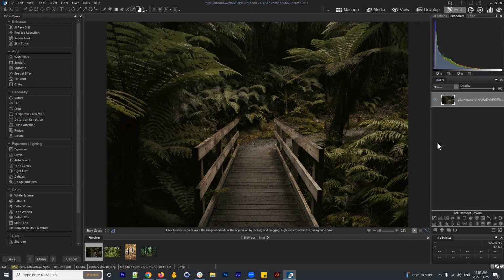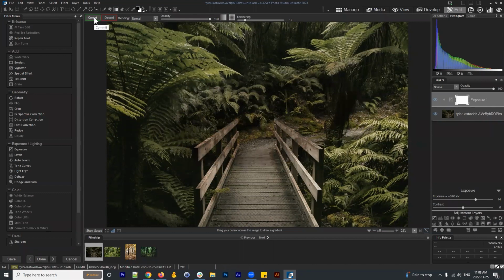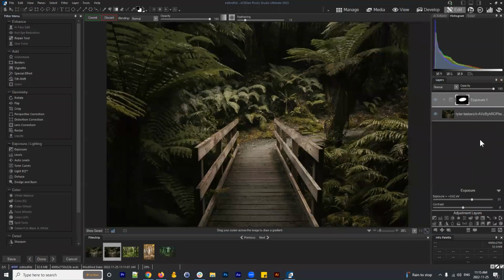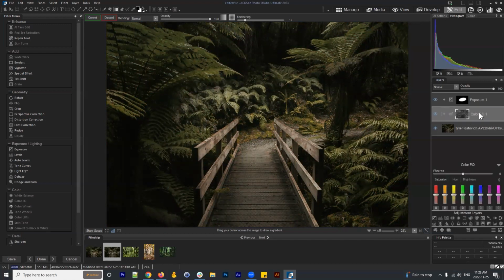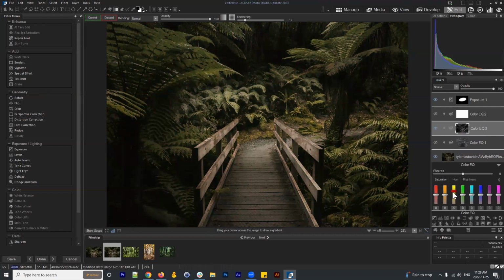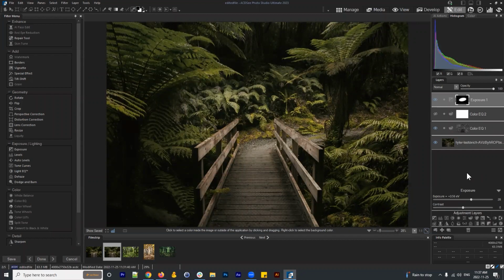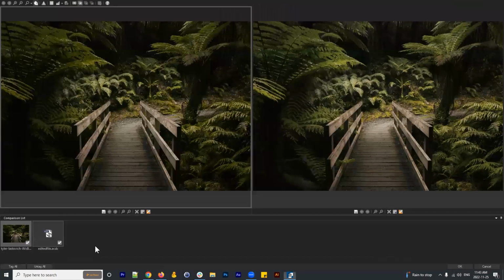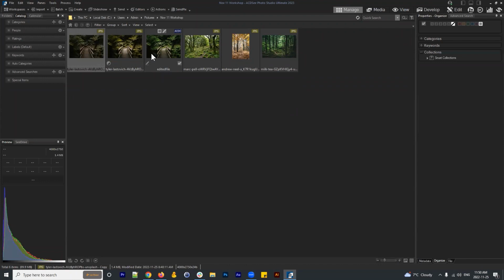5 Landscape Tips in ACDSee Ultimate 2023 - Workshop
The ultimate file manager, RAW photo editor & layered editor.

ACDSee Photo Studio Ultimate 2023 is the all-in-one solution for anyone who takes and edits a lot of photos, and wants to keep them organized. Find out what’s new for 2023 or learn more about the modes of Ultimate below.